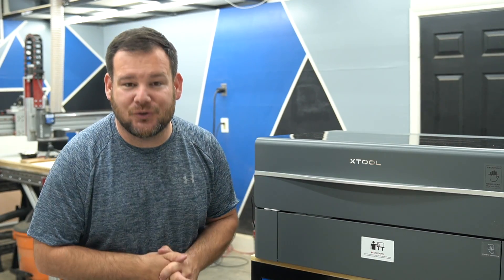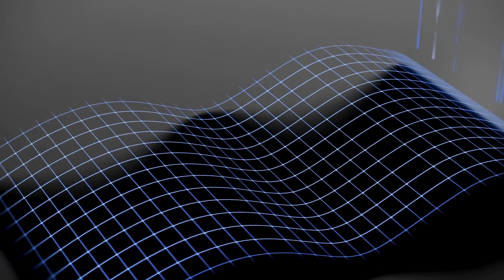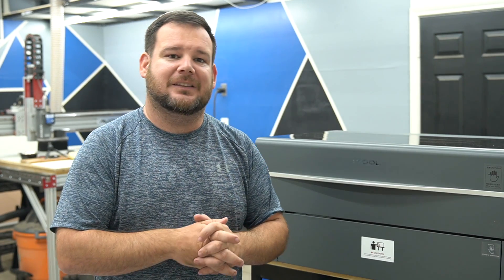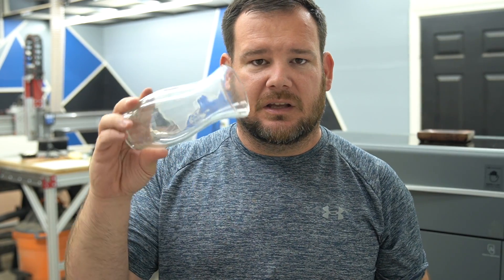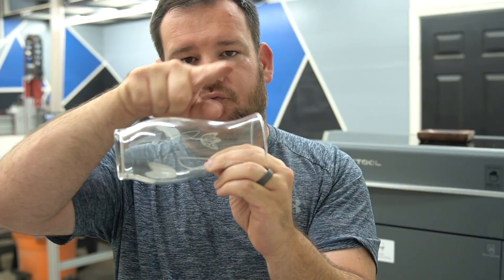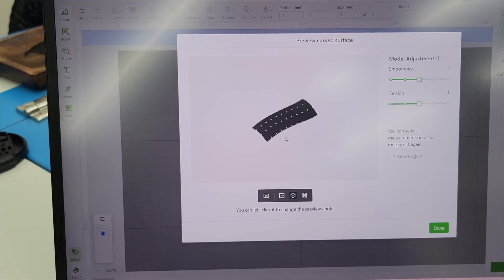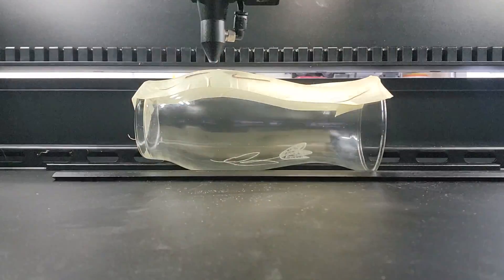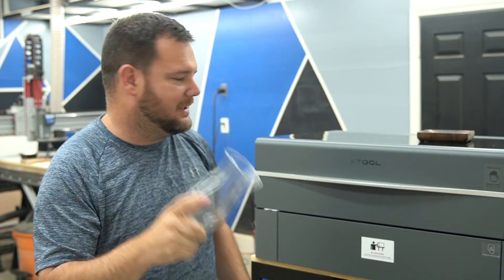Discover The Unmatched Capabilities Of The P2 Laser Cutter From xTool!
This is the incredible P2 laser desktop Co2 laser from Xtool. In our last video, We discussed six features that set this laser apart from its competitors. Today, I'm super excited to dive deeper into my personal favorite feature of this wood CNC machine, which is its ability to engrave on curved surfaces.

Father's Day Code: xToolPartner
$80 off on orders over $999 (6/7～6/22 PDT, US Store Only)

Get my FREE Guide: 10 of the Most Profitable CNC Products for 2024